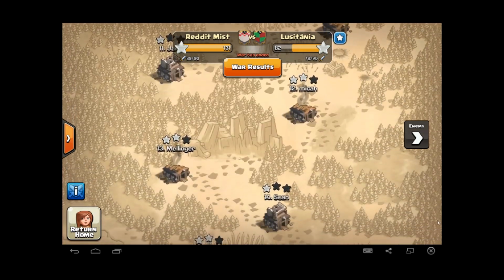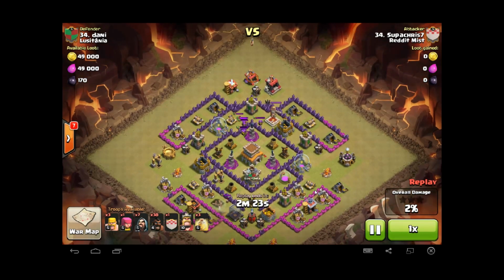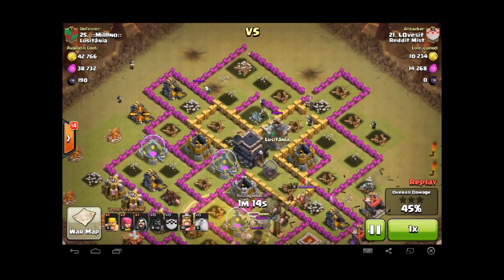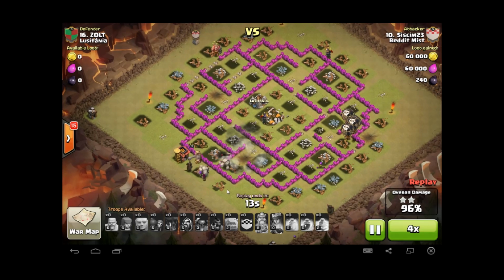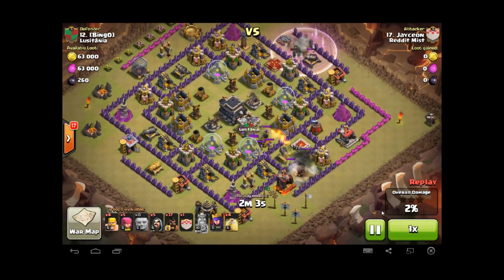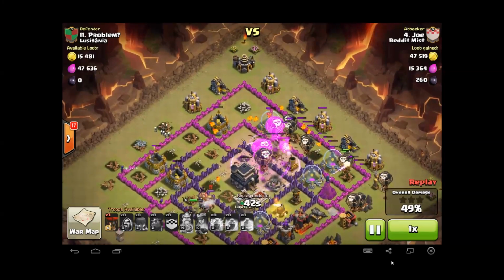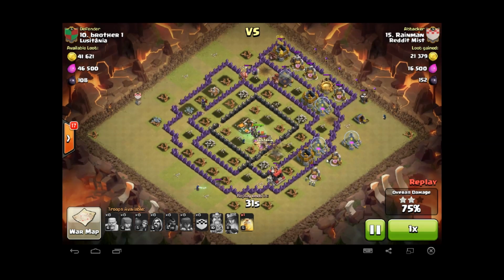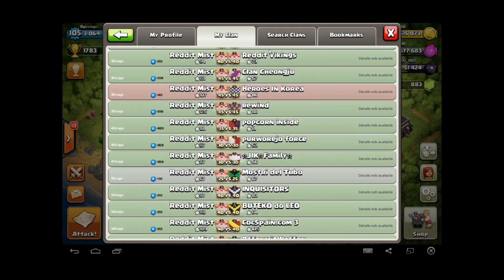War #51 - Reddit Mist vs Lusitania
Our 51st war and 16th win in a row against Lusitania